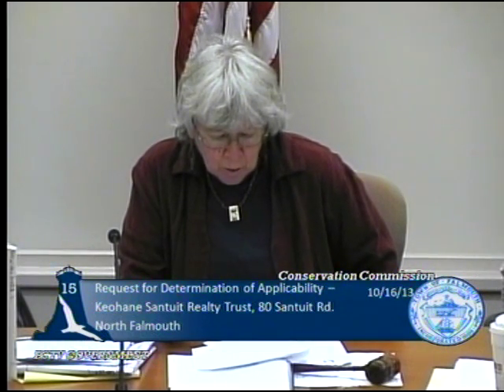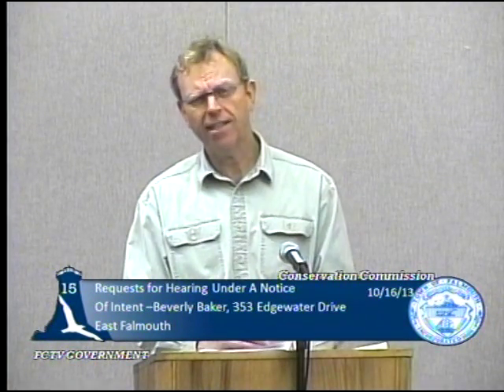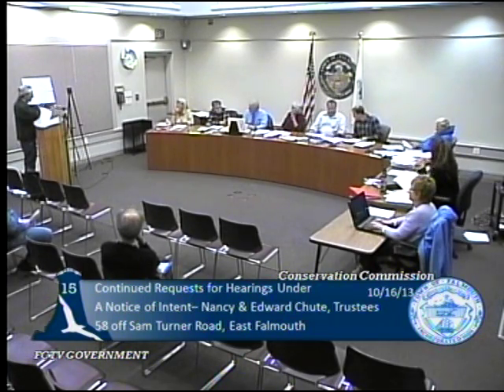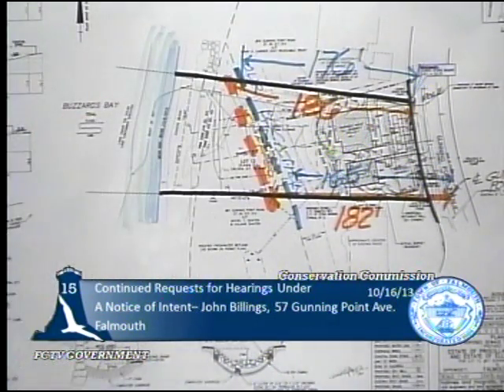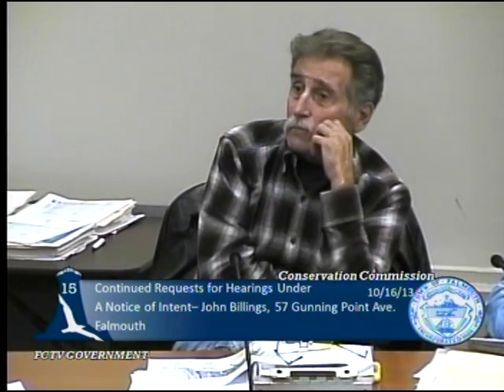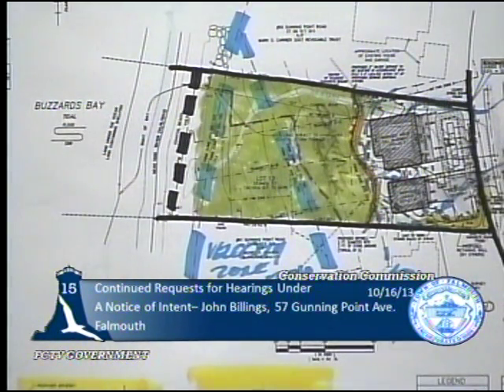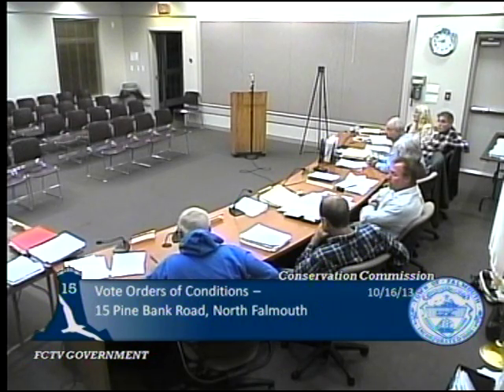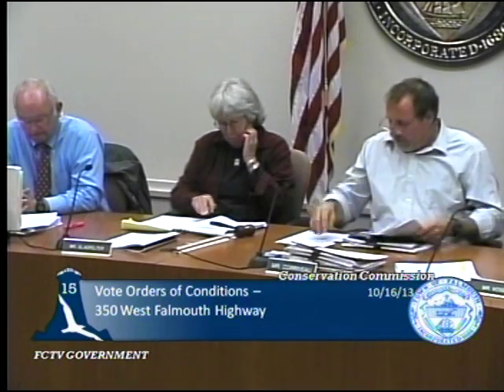Falmouth Conservation Commission October 16, 2013